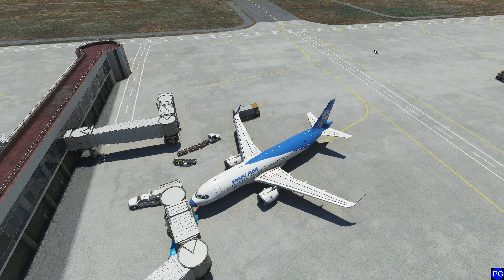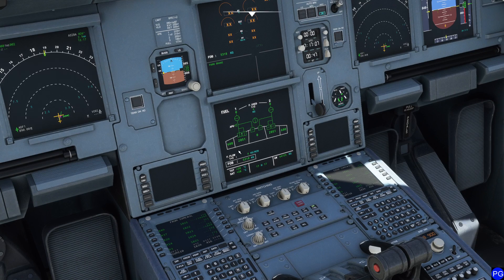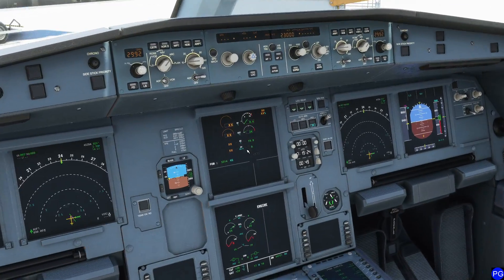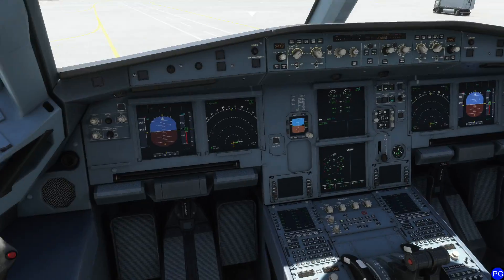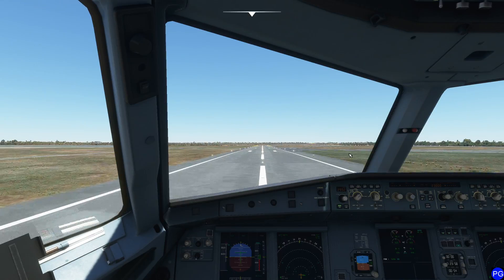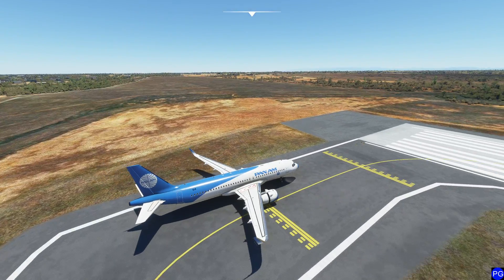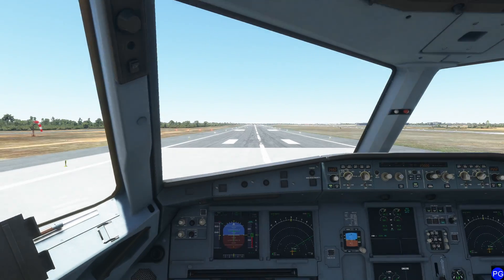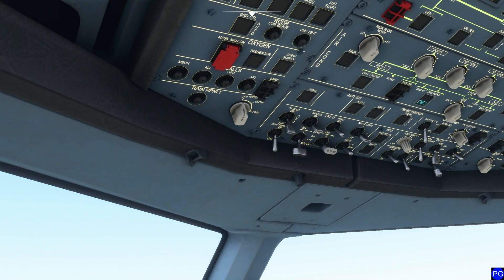MSFS - Flying the Airbus A320neo Part 4: Start, taxi and takeoff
In this video, we take a look at starting, taxiing, takeoff and climb of the airbus a320 in MSFS.  NOTE: Flaps 2 should always be used for takeoff, not 0 as suggested by the FMS.